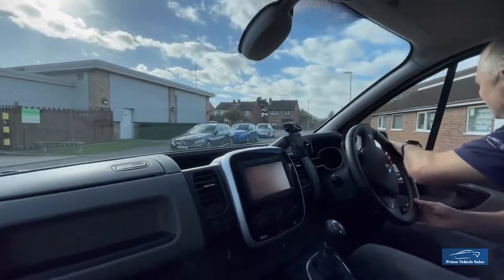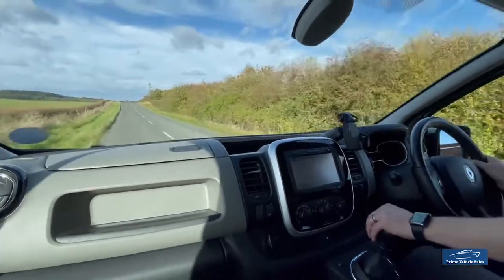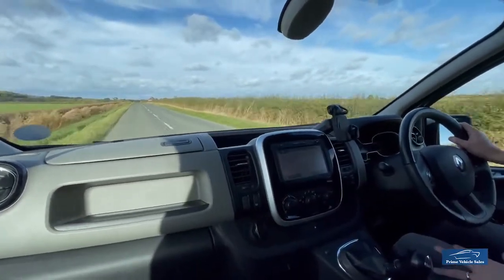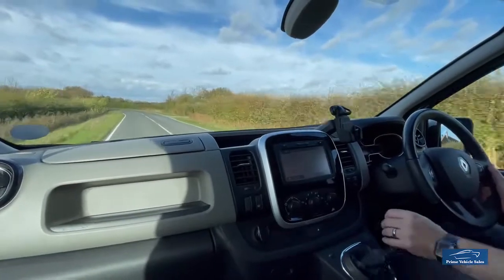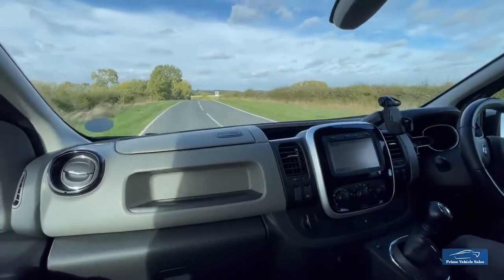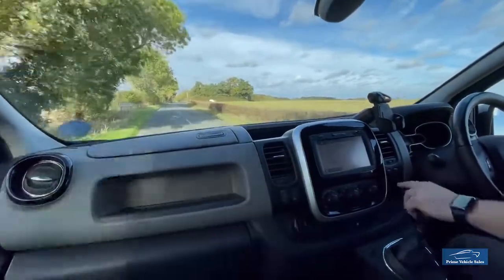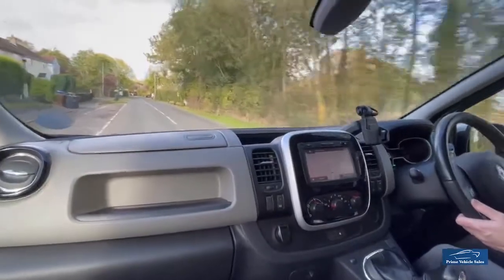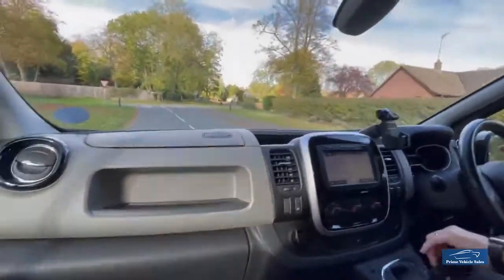2018:18 Renault Trafic 1.6 DCI 125 LL29 Sport Nav PVSssportline Edition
Welcome To Another Of Our Trafic PVSsportline Edition LWB Sport Nav, Platinum Silver, 2 Remote Keys, Full Service History, 1 Owner From New, Features Include: 18" Alloy Wheel & Tyre Package (XL Rated For Commercial Use) Front Bumper Splitter, Side Bars, Sat Nav, Cruise Control, Air Conditioning, Front/Rear Parking Sensors, DAB Radio.*Click & Deliver, Home Delivery, We Provide A Painless Full Contactless Transaction Process Check Out Our Reviews* Fantastic Finance Options Available Why Not Upgrade!! Give Your Van An Individual Look! Full Dealer Facilities.